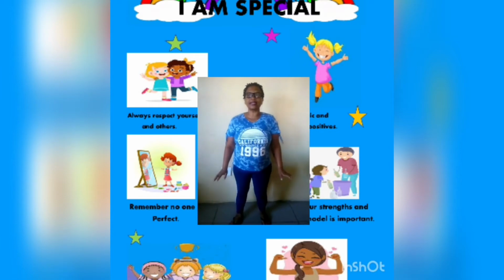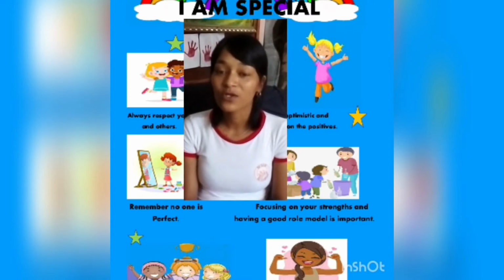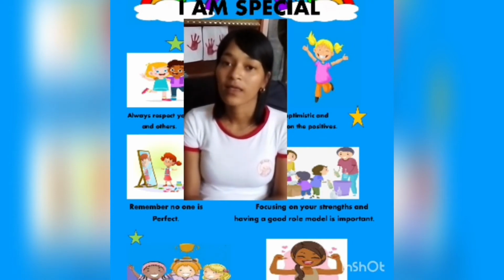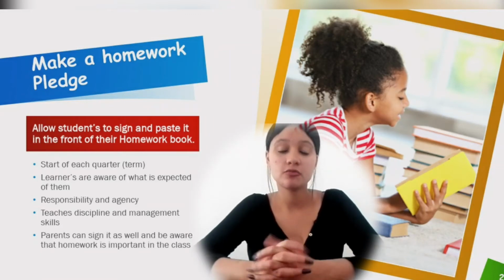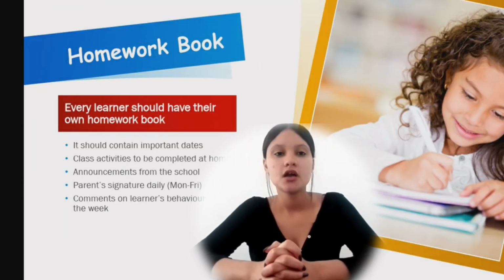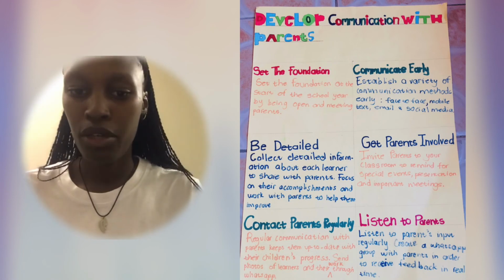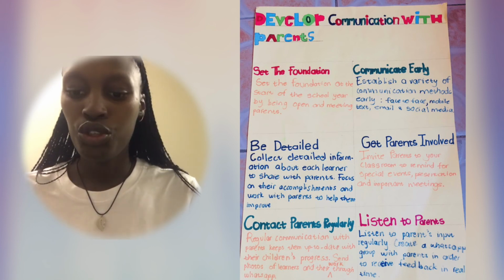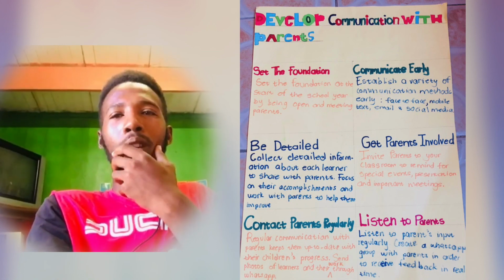PPR261S Assignment 1 Group D Video Presentation